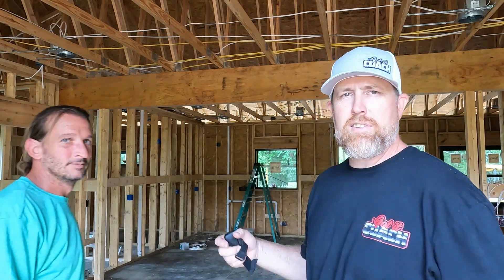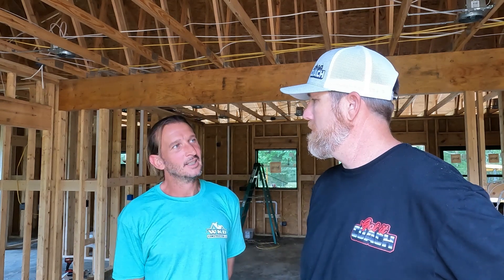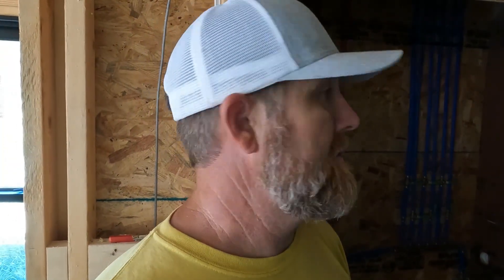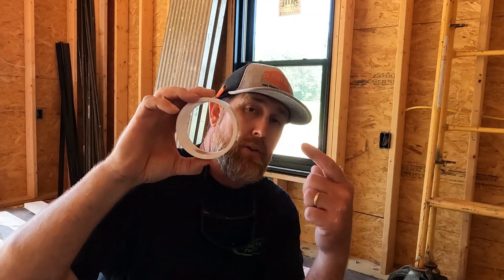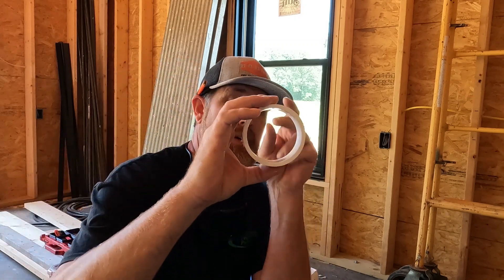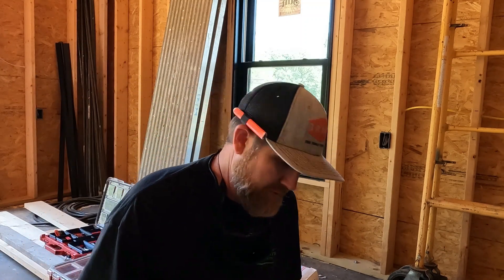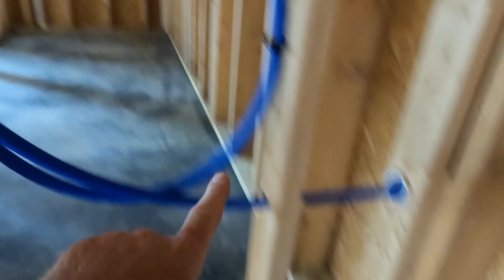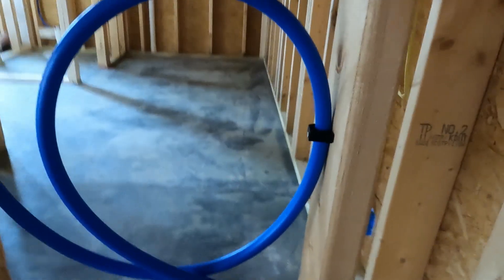The Melton Farm Project - Part 15 Electrical / Plumbing walkthrough & chat with my electrician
There are a lot of things that go on behind the scenes when building a new home that you will never see. I will walk through a couple of those things, show a little bit of the plumbing and electrical that goes into building a home & I may even get my electrician to do a small interview!

Special thanks to Jay Routon of Routon Plumbing & Electric